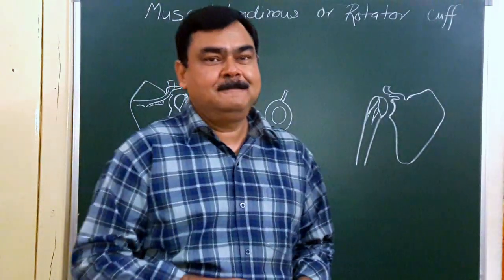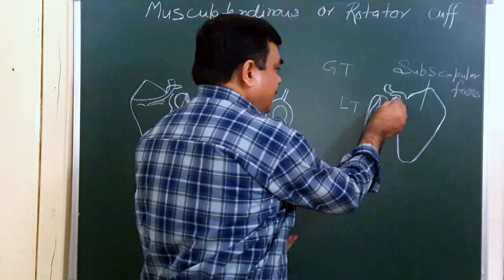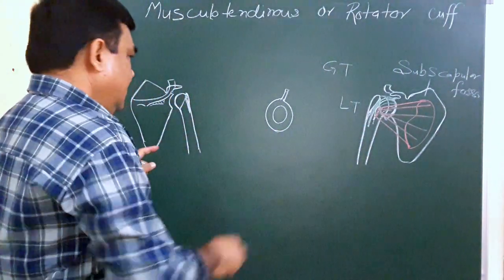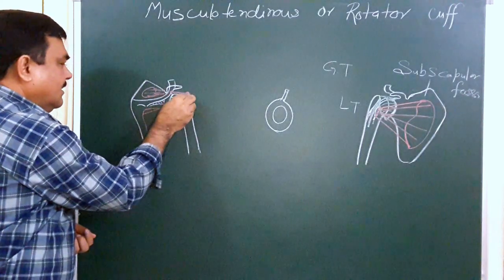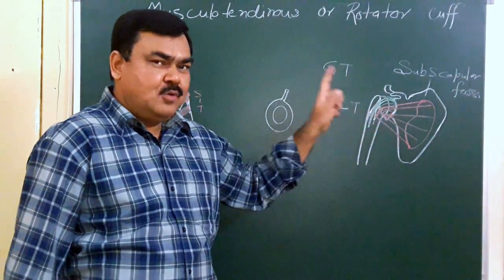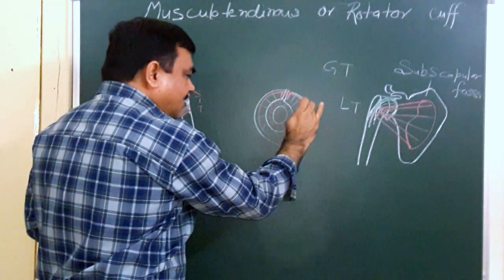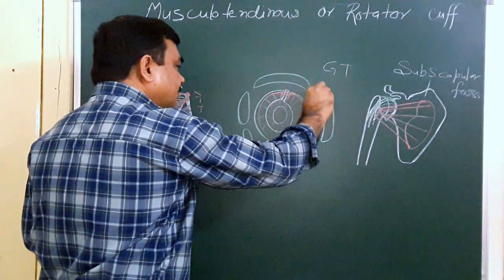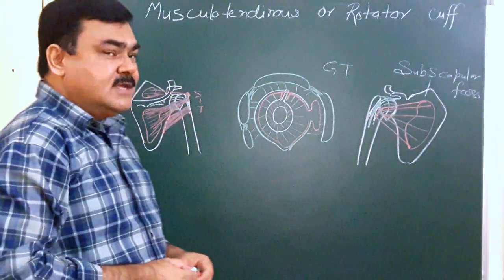Musculotendinous or Rotator cuff by Dr.(prof)A.K.Singh